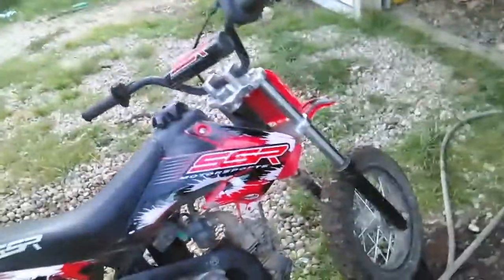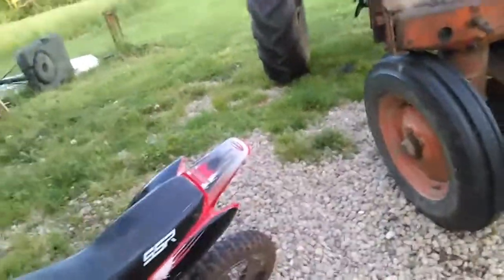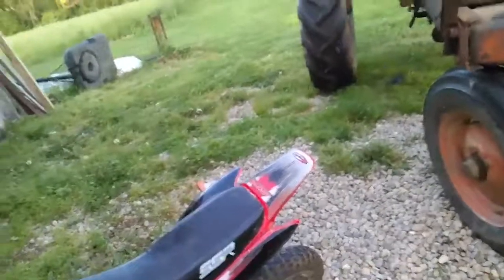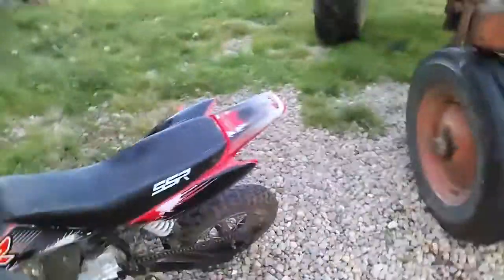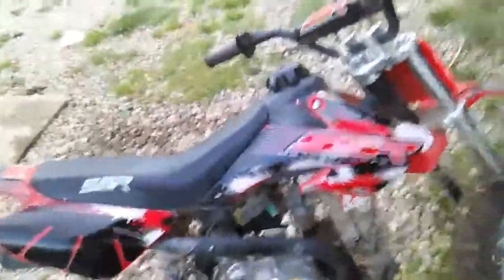My dirt bike.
Bye!